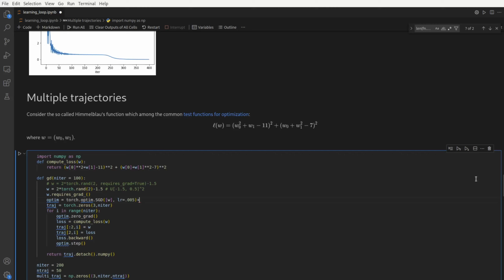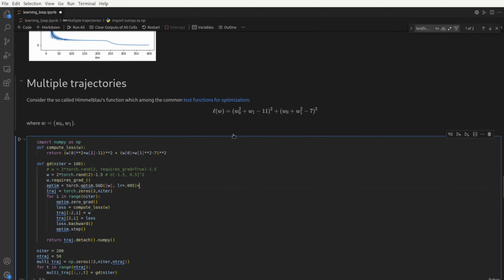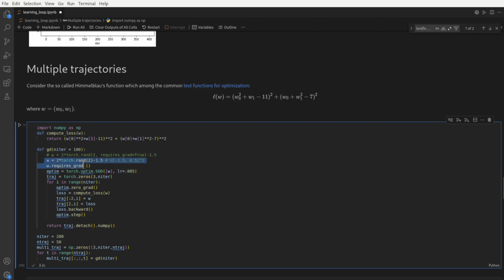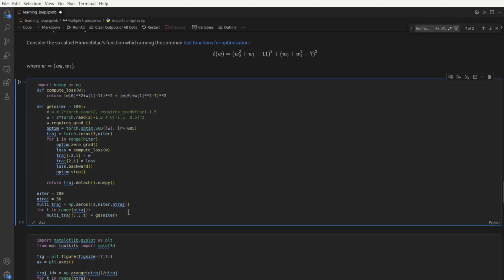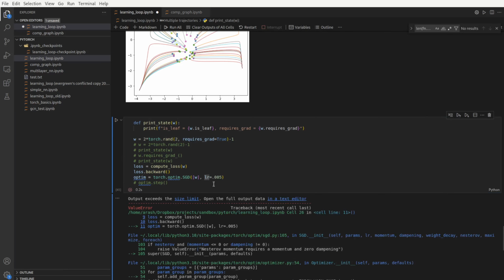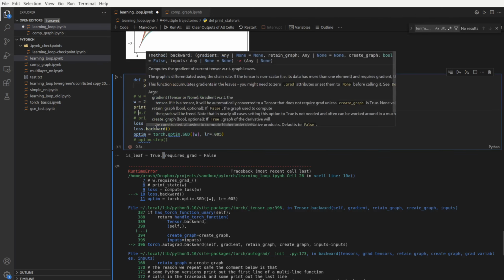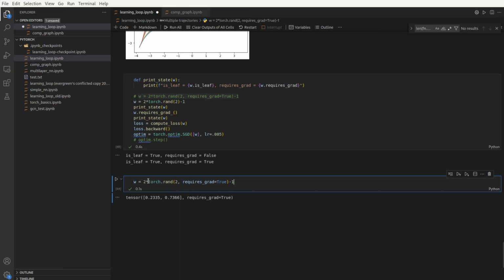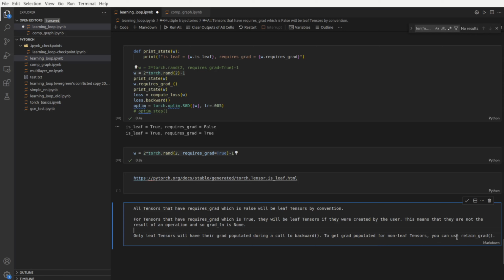PyTorch Tutorial 1.4: Gradient Descent and multiple global minima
00:00 Gradient Descent from random initial points
03:26 Gradient Descent converging to multiple global minima
04:07: Can't optimize a non-leaf Tensor (workaround)

This was the final part of lesson one.